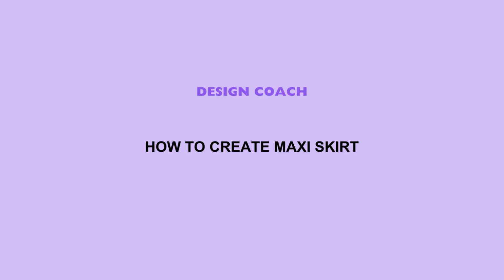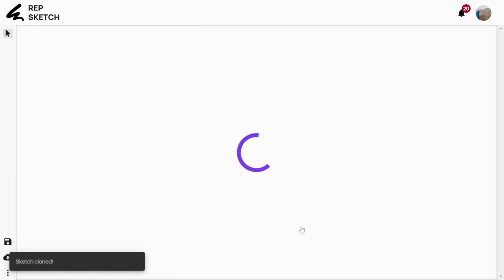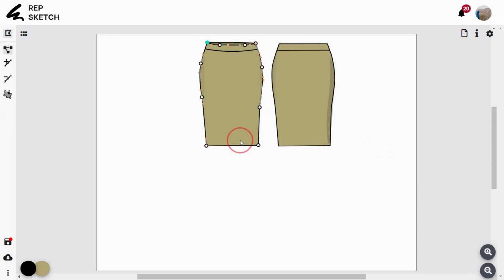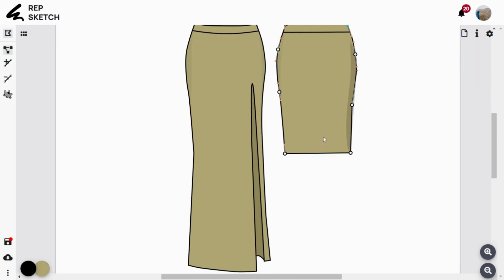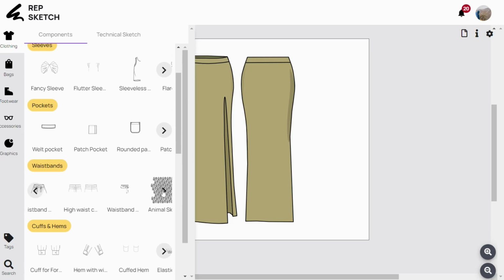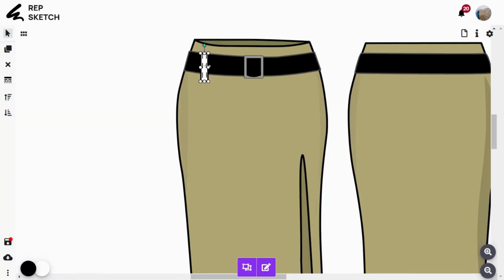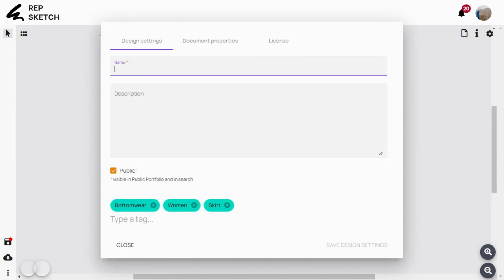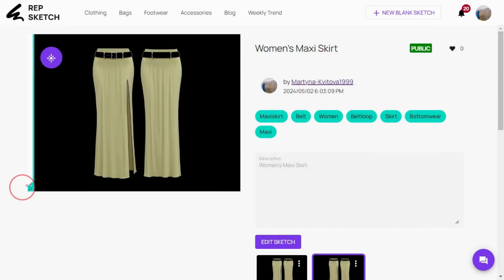How to draw a stylish maxi skirt sketch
This step-by-step video tutorial will show you how to draw a vectordesign of a maxi skirt using the Repsketch App.

Repsketch is a free online vectorgraphics platform to create sophisticated designs by repurposing pre-made vector sketches shared by our fashion design community.

Chapters
00:00 Intro
00:23 Repurpose
00:50 Remix
04:51 Render